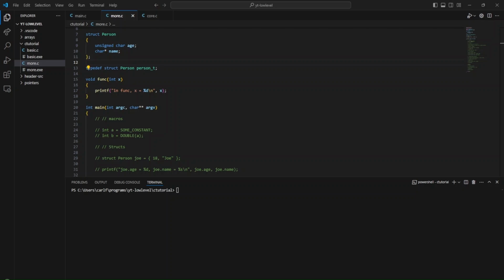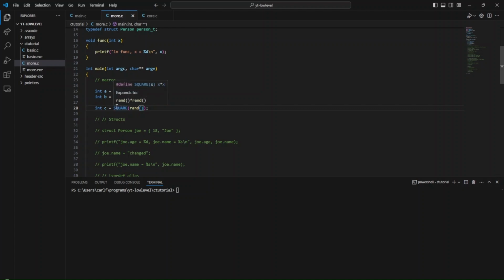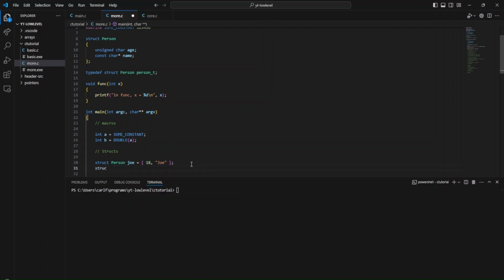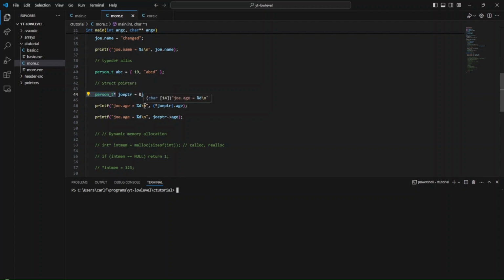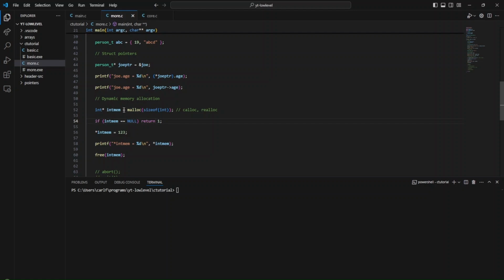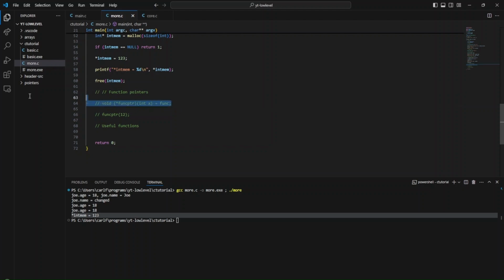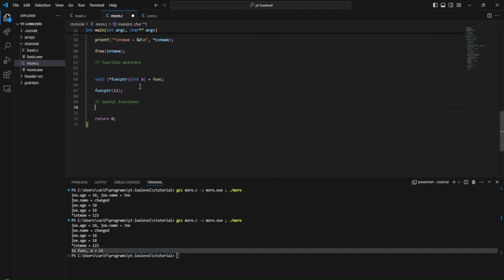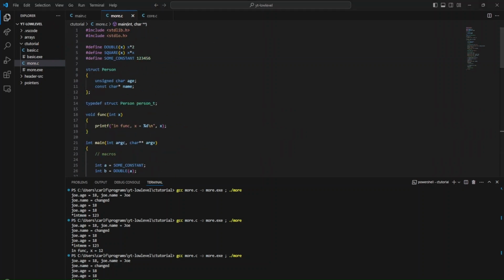The Quickest C Crash Course for Current Programmers - Part 2